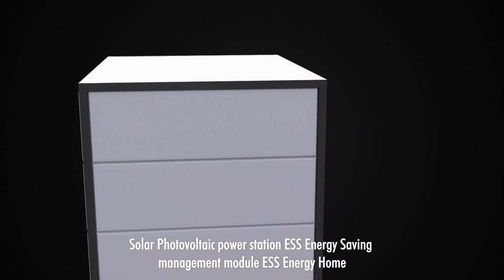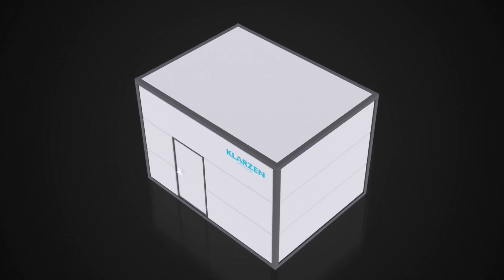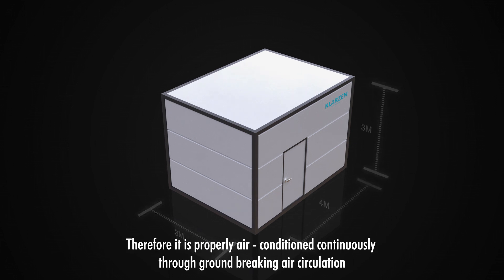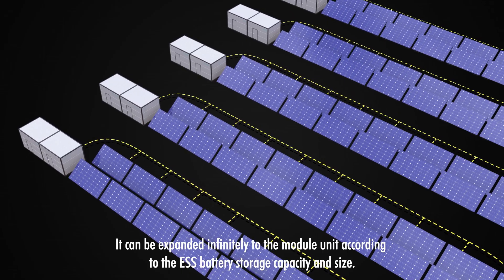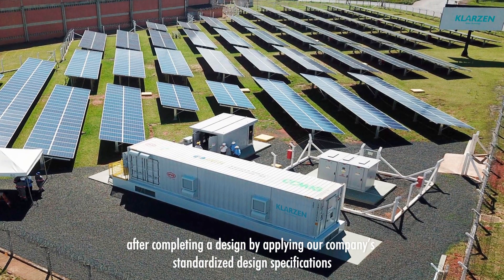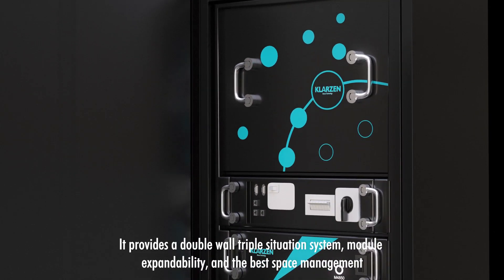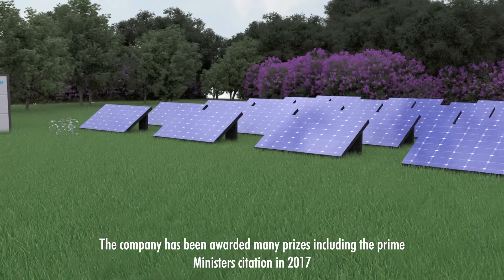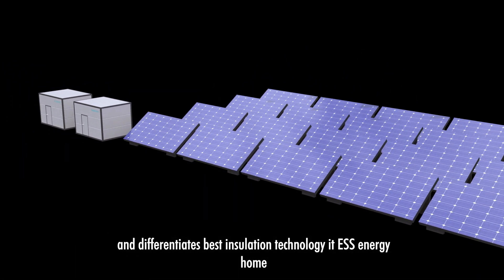ArtIn Energy Solar Energy Inverters and Energy Storage Systems (ESS)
Discover the cutting edge technology produced by Klarzen Inc. for Solar Energy Inverters and Energy Storage Systems (ESS).

PV On-Grid Inverters and Energy Storage Systems (ESS) for industrial applications up to 1,000 MWp.

A solar inverter or PV inverter, is a type of electrical converter which converts the variable direct current (DC) output of a photovoltaic (PV) solar panel into a utility frequency alternating current (AC) that can be fed into a commercial electrical grid or used by a local, off-grid electrical network. It is a critical balance of system (BOS)–component in a photovoltaic system, allowing the use of ordinary AC-powered equipment. Solar power inverters have special functions adapted for use with photovoltaic arrays, including maximum power point tracking and anti-islanding protection.

Energy storage is the capture of energy produced at one time for use at a later time.[1] A device that stores energy is generally called an accumulator or battery. Energy comes in multiple forms including radiation, chemical, gravitational potential, electrical potential, electricity, elevated temperature, latent heat and kinetic. Energy storage involves converting energy from forms that are difficult to store to more conveniently or economically storable forms.